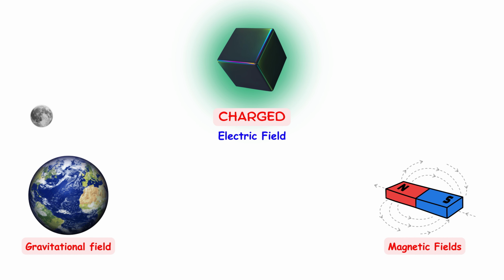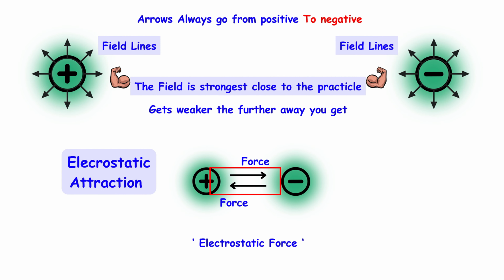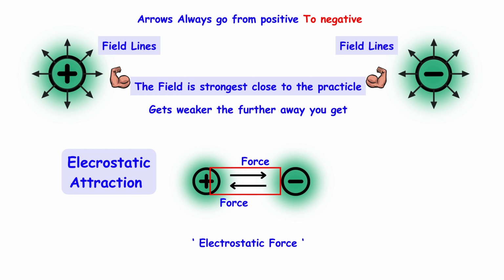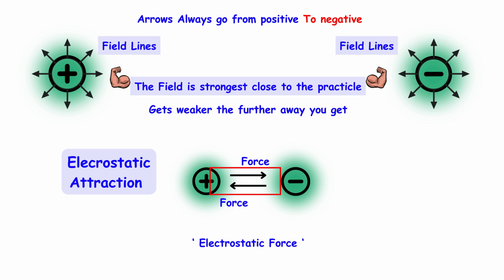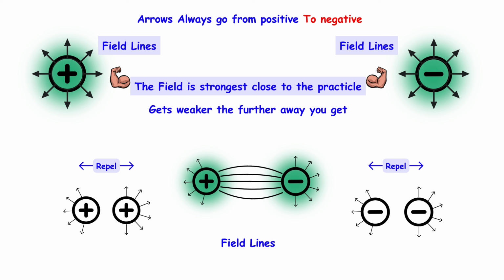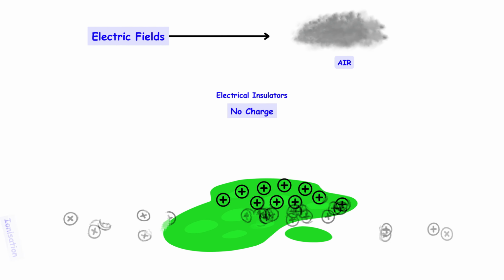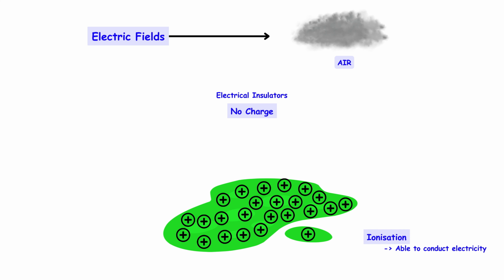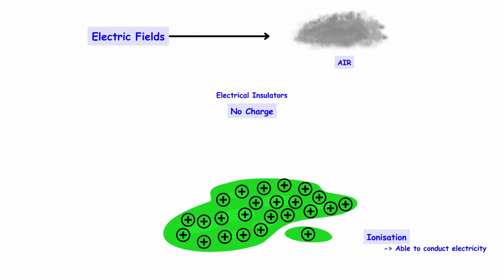2.13 Electric Fields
In this video, we explore the concept of electric fields and how they help us understand the forces between electric charges.

You’ll learn:

What an electric field is

How to draw electrostatic field lines

The difference between electrostatic attraction and repulsion

How ionisation of air can lead to sparks and electrical discharge

This content is suitable for GCSE and IGCSE Physics students — but please check below to see if it's part of your tier and course.

✅ Exam Board Guidance:

AQA: Triple science only (foundation & higher tier)

IGCSE Edexcel: Triple science only (higher tier only)

Edexcel: Triple science only (foundation & higher tier)

OCR 21st Century: Triple science only (foundation & higher tier)

OCR Gateway: Triple science only (foundation & higher tier)

Perfect for revision, boosting understanding, or preparing for your exams!